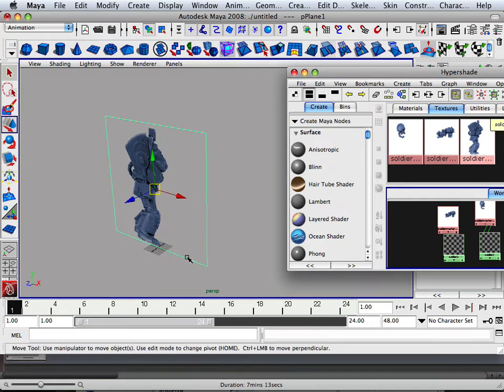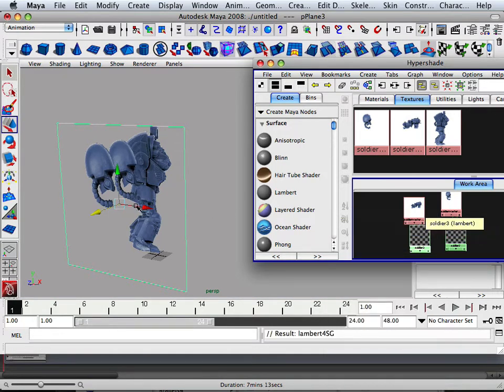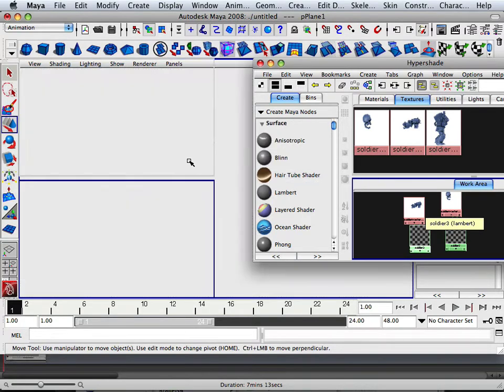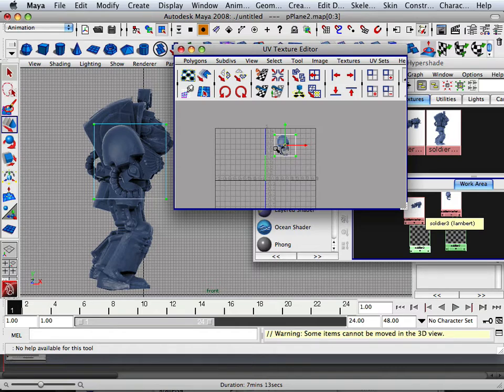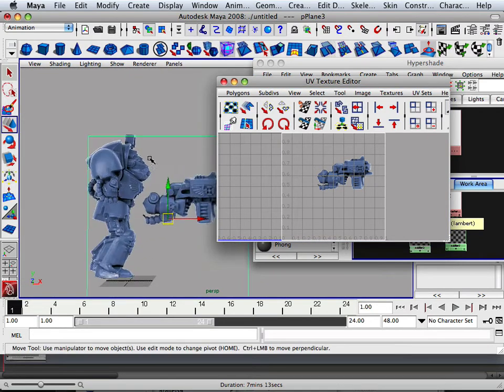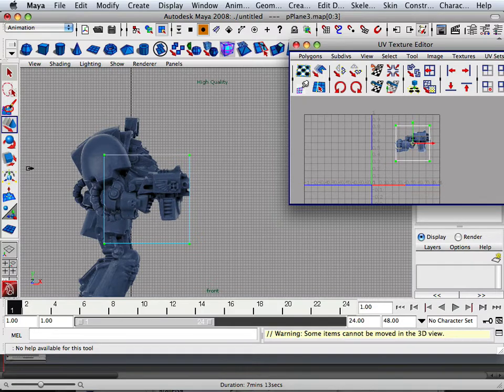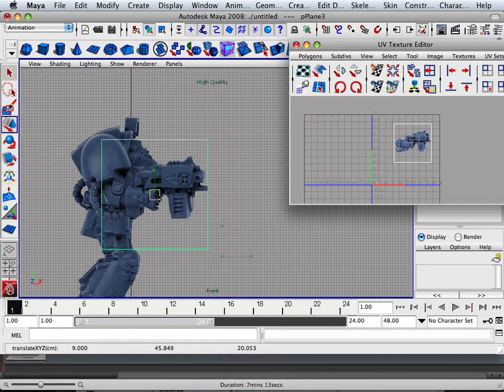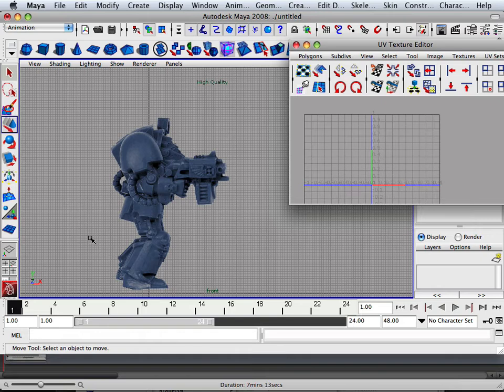0103 Unity_Maya (Uvs)